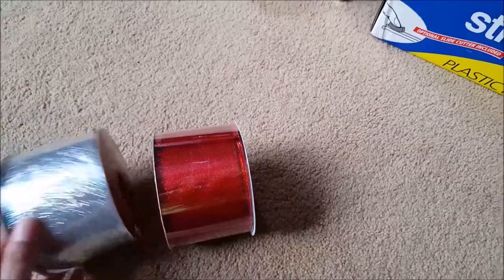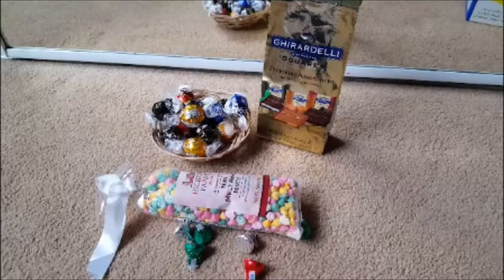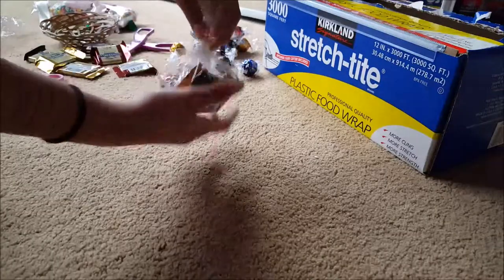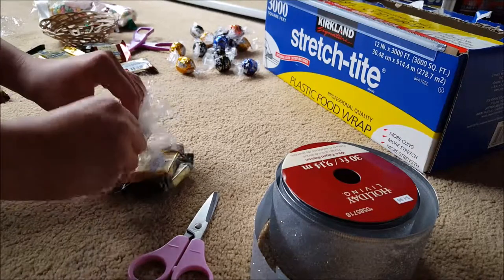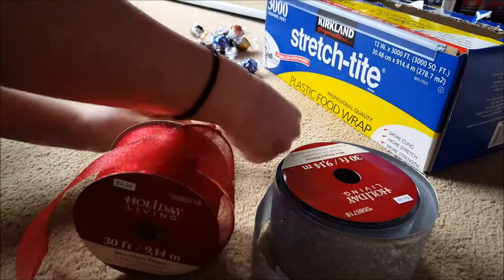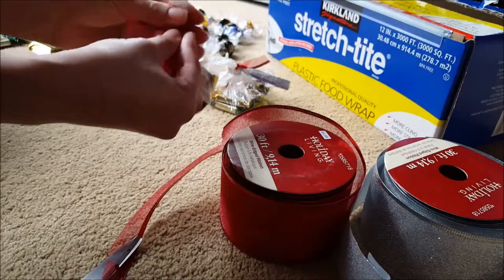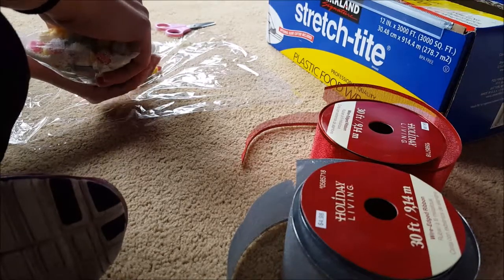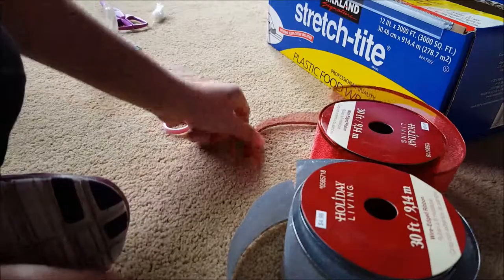Cheap and Easy way to make candy grams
Hey guys!! I posted a video on how to make candy grams. Last week I did not post anything but I am pretty sure I will be posting this Thursday to make up for last week. Candy can be bought at the $1.00. I know where I live there is a 99 cent store and they have the fancy candies for 99 cents for 3.